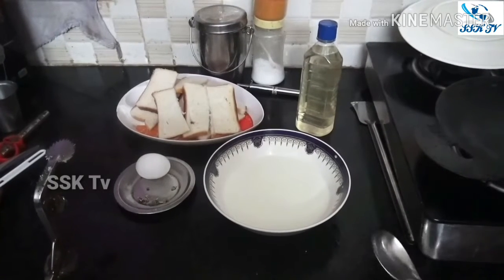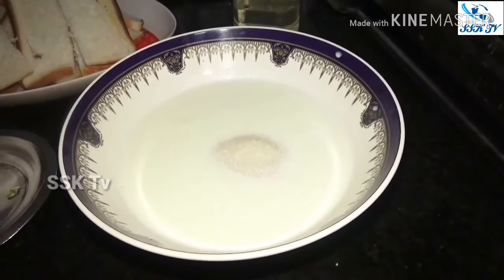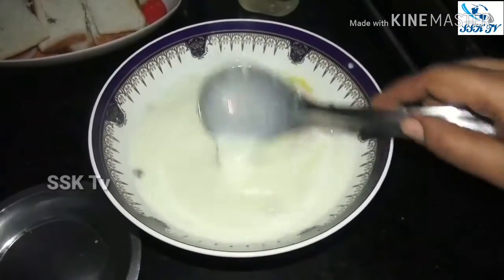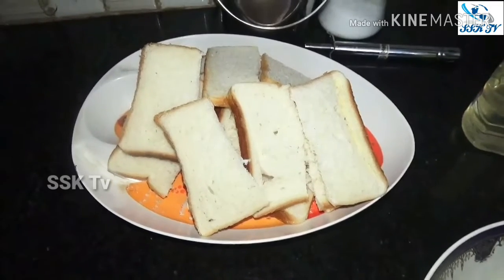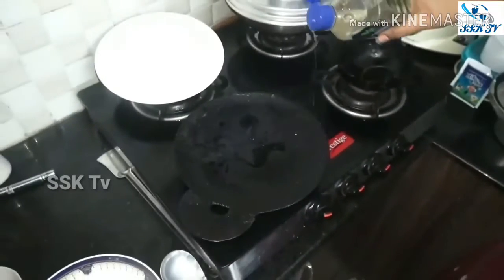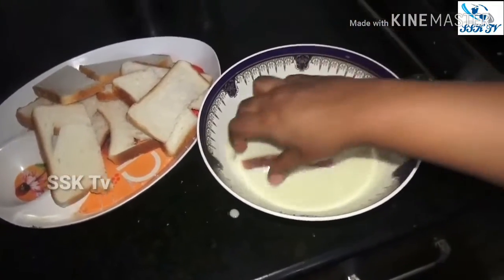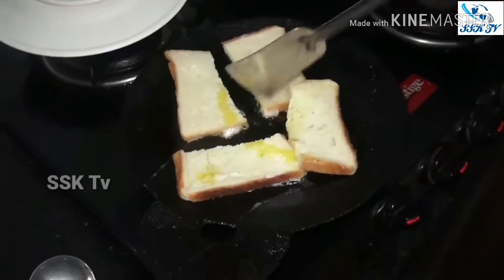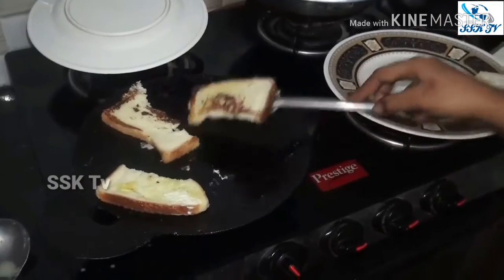BreadFry How To Prepare Evening Snackes To Children's BreadFry With Egg | SSK Tv | Episode 4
| இன்று ஒரு சமையல் |

BreadFry How To Prepare Evening Snackes To Children's BreadFry Added With Egg And Milk | SSK Tv | | Episode 4

சமூகத்தின் அவலங்கள், மக்களின் பொது பிரச்சனைகள், குற்றங்களின் பிண்ணனி, சினிமா செய்திகள், குறும்படங்கள், சட்ட விழிப்புணர்வு, அரசியல் நிகழ்வுகளை உடனுக்குடன் மக்களிடம் கொண்டு சேர்ப்போம் இணைந்திடுங்கள் உங்கள் SSK TV யுடன்